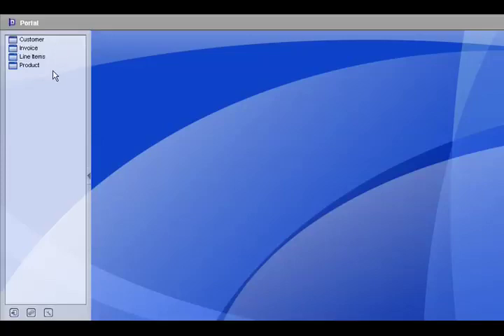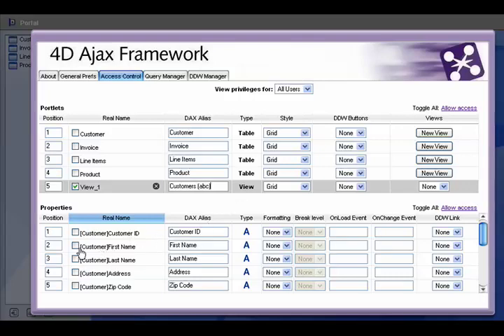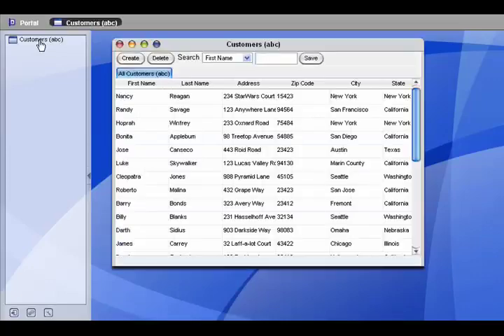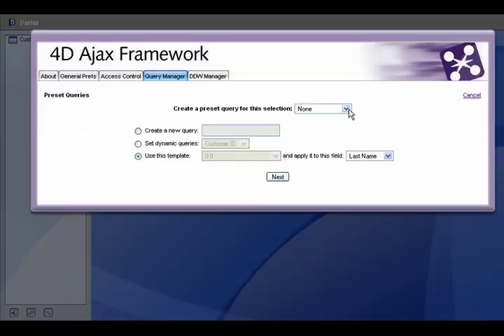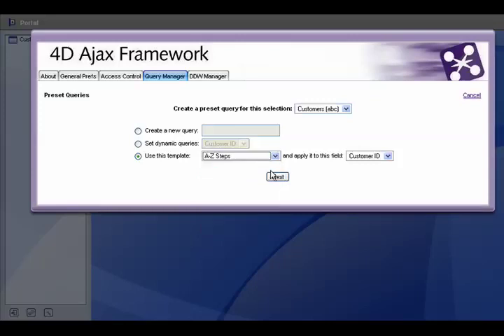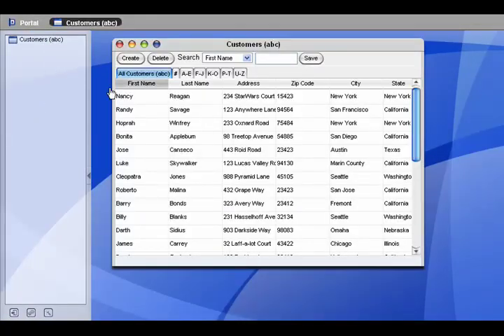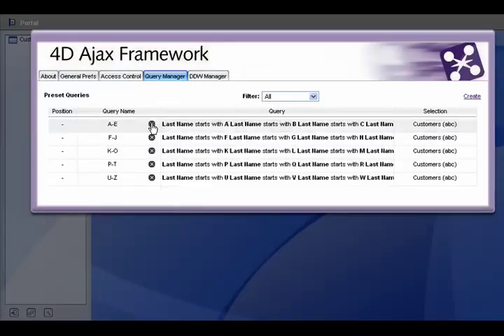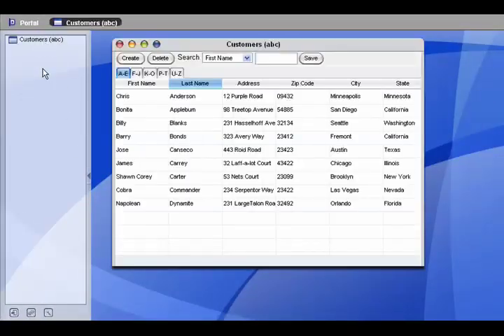4D Ajax Framework: Preset Queries Pt. 1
4D, Inc's Joe Resuello walks through one of the 4D Ajax Framework's built-in query templates to arrange customers by name in alphabetical order.